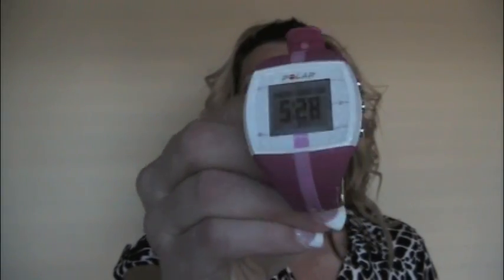Code Red Quick Tip #2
My take on heart rate monitors